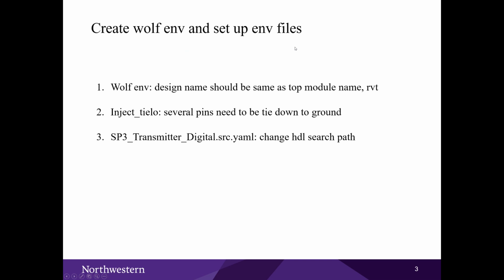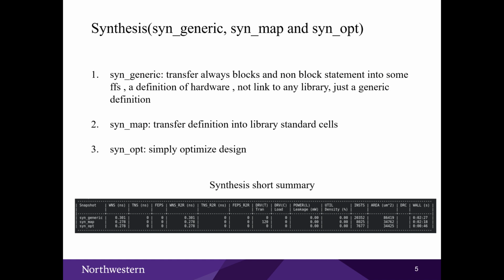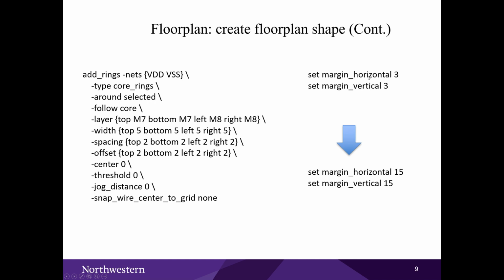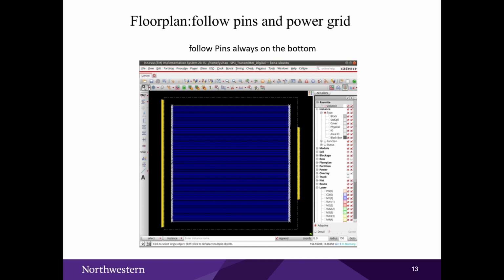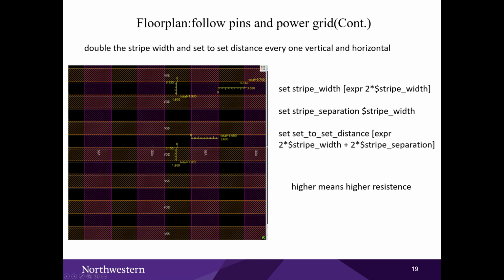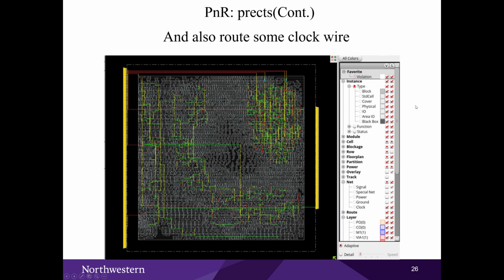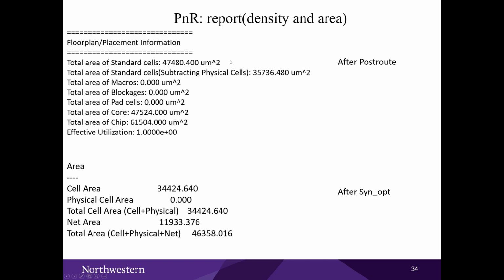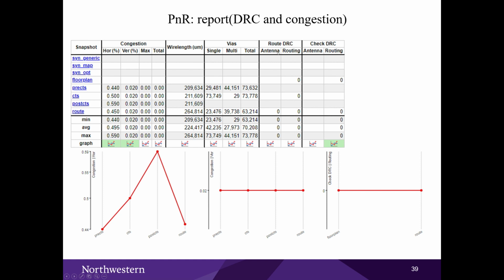Yuhao_Han SP3_transmitter report